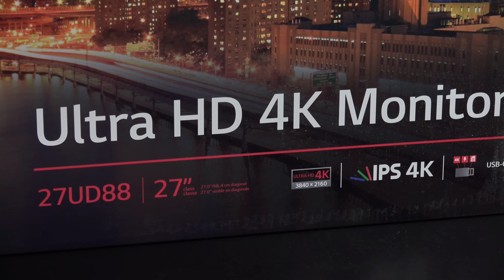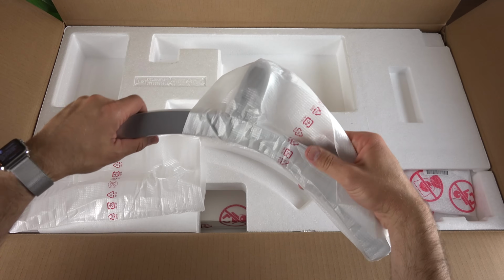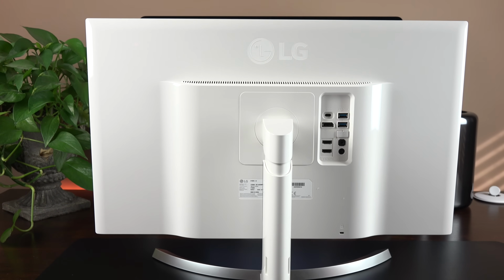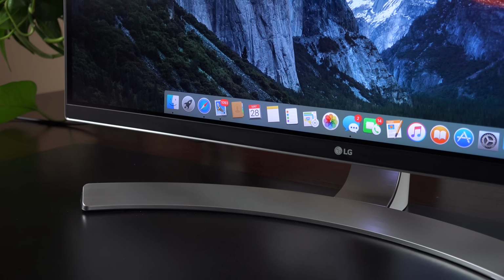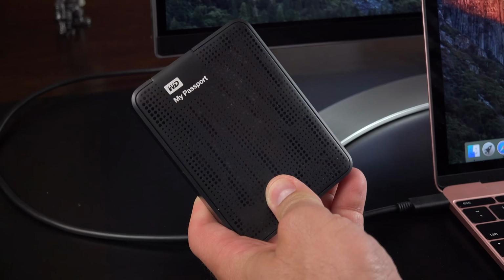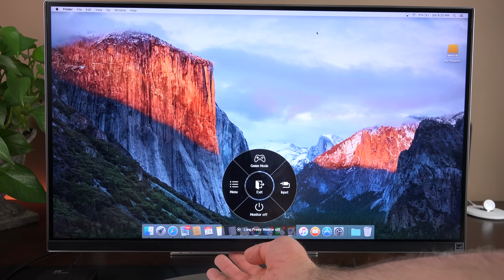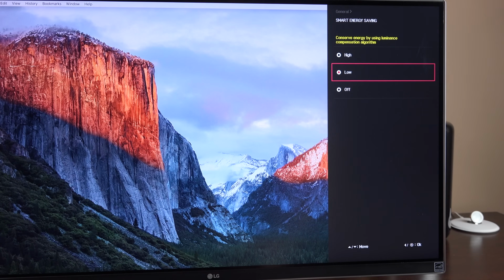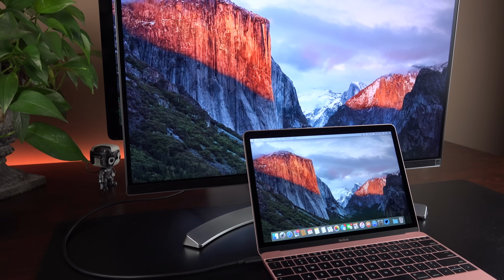Ultimate MacBook 4K USB-C Monitor? LG 27UD88 Unboxing & Review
LG's 27UD88 27-inch 4K Monitor incorporates USB-C which makes it an ideal monitor solution for the 12-inch MacBook.  Check it out in my full unboxing and review.